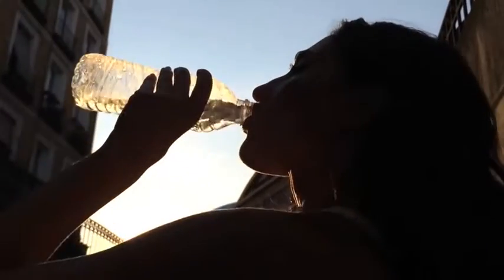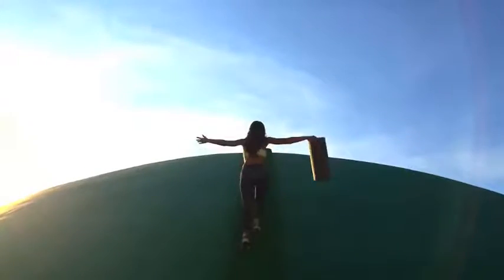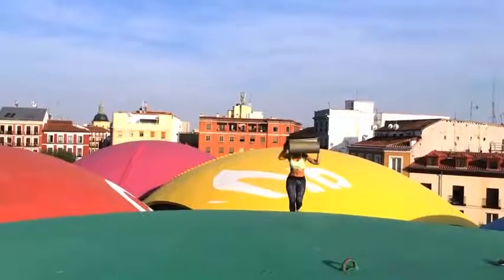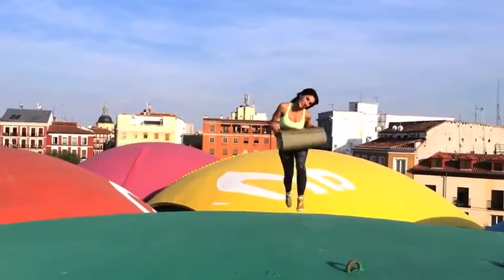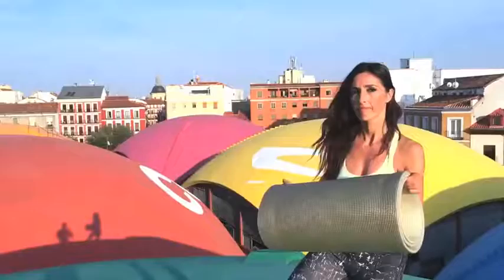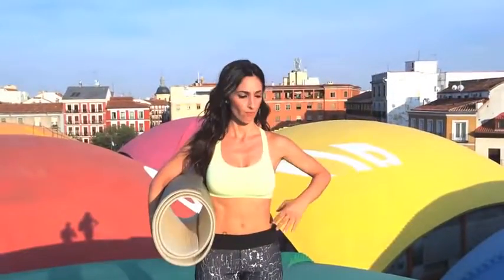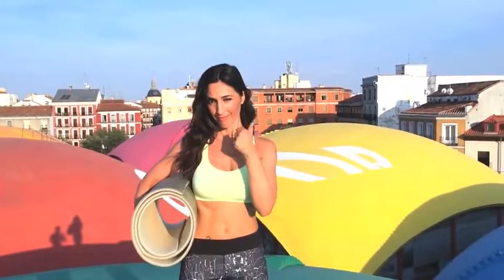Chest Exercises For Women At Anywhere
women ab workouts at home. workouts for women abs. workouts for women at home. workouts for women to lose weight fast.
workouts for women to lose belly fat.workouts for women abs. workouts for women at gym.
workouts for women to lose weight. workouts for women legs. workouts for women stomach.
exercises to lose belly fat for women.exercises for abs. exercises for love handles.
exercises for abs for women. exercises for love handles for women

flat belly exercise for women. flat belly. flat belly exercise for women.
flat belly exercise for women at home. flat belly diet for women. flat belly workout for women.
flat belly exercise for women. flat belly exercise for women at home. easy flat belly exercise for women.
flat belly yoga.

stomach exercises for women. stomach exercises for women at home. stomach exercises to lose belly fat.
stomach exercises for women after pregnancy.

abs workout. abs workout at home. abs workout at home for women. abs workout at home for women beginners.
abs workout for women. abs workout for women dance. abs workout for women with tammy

best exercise to lose belly fat for women. best exercise to lose belly fat. best exercise for abs for women.
best workout routine for women. best exercises to lose belly fat for women.
best exercises to lose belly fat. best stomach exercises for women. best stomach exercises for women at home.
best stomach workout for women. best stomach workout. best stomach. best stomach fat burning exercise.
best abs workout for women. best abs workout for women at home.

NOTE: I do not take any credit or I own any rights to the music and pictures in this video!! I made this simply for fun and the enjoyment of music. All credit for these songs goes to the artists listed above and their respective record labels. If any artist/label does not approve of this video, please message me and I will immediately remove the video. Thanks.